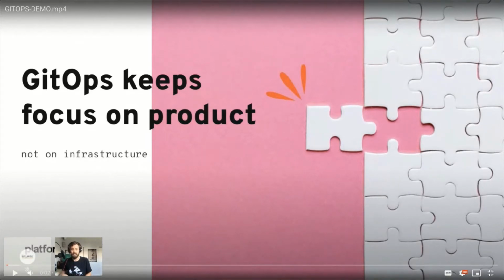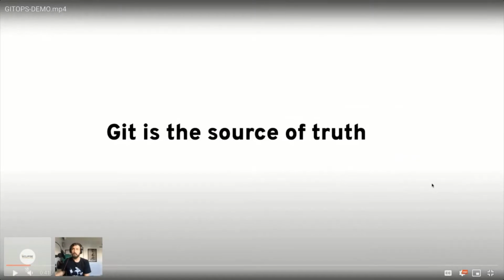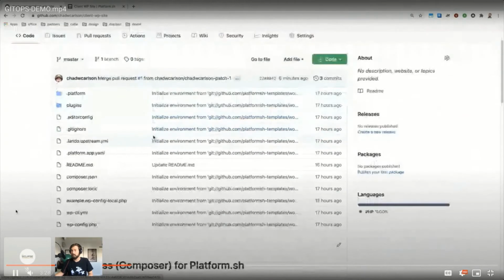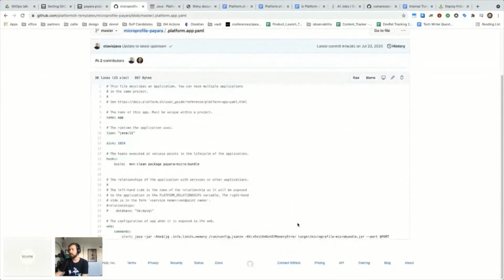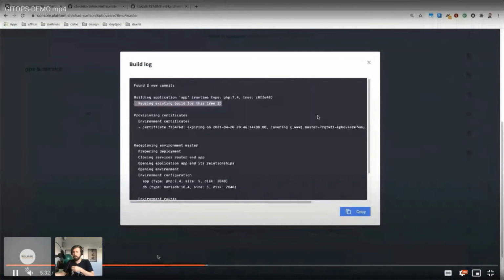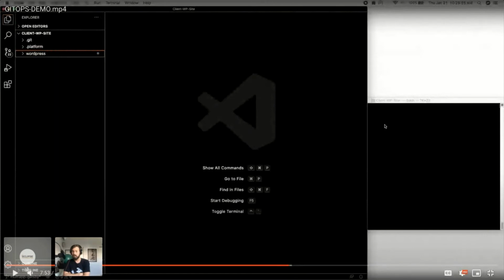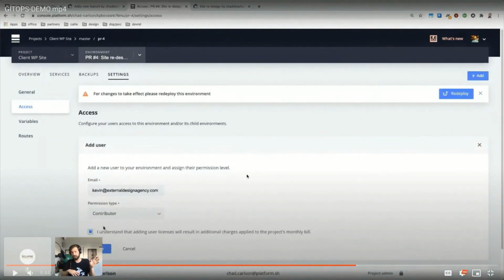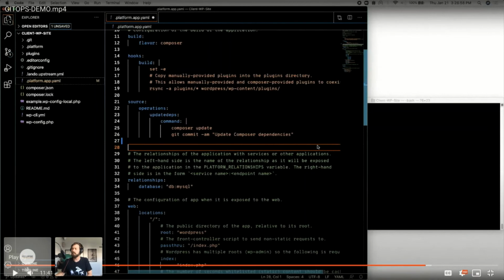GitOps keeps focus on product, not on infrastructure | Jakarta Tech Talks | April 13, 2021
Development teams spend time on a lot of things other than their product. They manage infrastructure, DevOps and integrations, and even create staging servers so that an external agency can test out your sweet new redesign. Maybe it’s not even just one site to worry about, but a whole fleet of applications that need to be kept in-sync, secure, and up-to-date, all while sticking to a release schedule.

No one has that much attention or experience to manage it all, and it’s a lot to ask of them to keep up with.

In this demo you’ll get a view of how the same team solves these problems when their project is hosted on Platform.sh. In short, they don’t need to think much about them. The project didn’t move anywhere - it’s in the same GitHub repository the team is used to working with - but now it’s got some new tools and assurances that weren’t there before with only a few short files needed to configure it all. We’ll cover:

Infrastructure-as-code: committed and clear infrastructure for all collaborators, where new services and upgrades are single character commits.

CI: pull requests become live environments as soon as they’re opened, even for upgrades to infrastructure.

Production data: a staging server for every proposed change, that’s not just a clone of production code, but also infrastructure and production data that the application really needs to have available for reliable testing prior to merges.

Access: collaborators can test on isolated copies of production as easily as branching.

One or many: control extends from a single application to a full fleet just the same.

Presented by Chad Carlson

Get Social!